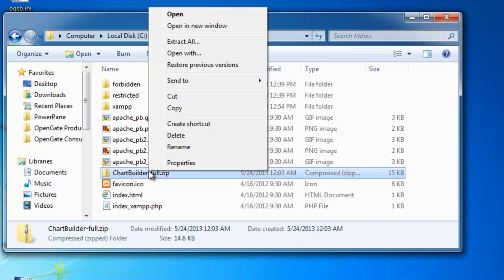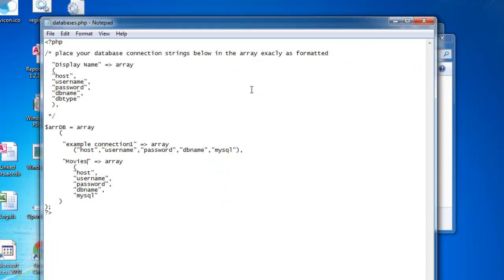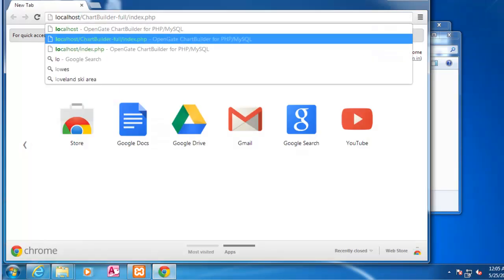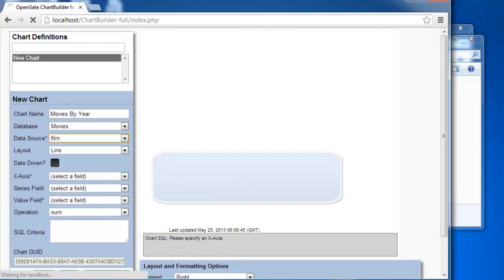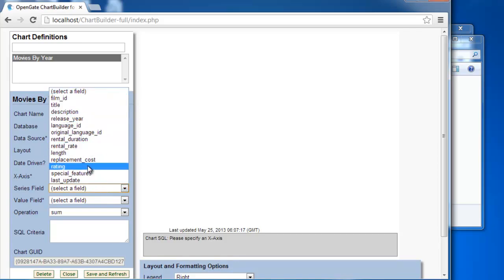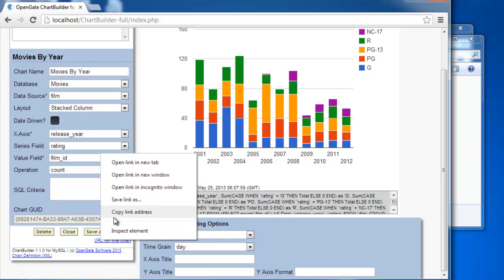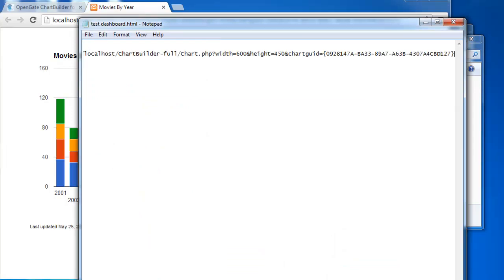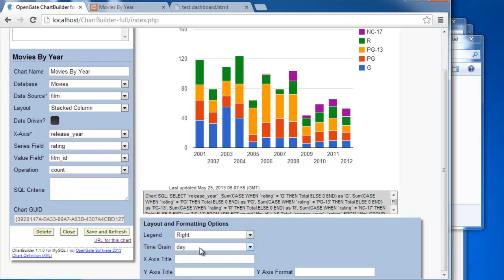Getting Started with ChartBuilder for PHP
ChartBuilder for PHP does all the heavy lifting to generate visualizations in your MySQL-based applications.  The setup takes less than 2 minutes, and you are ready to begin defining your charts.  for more information.